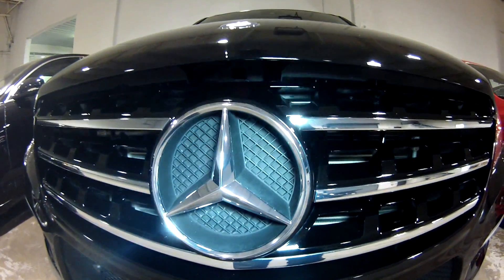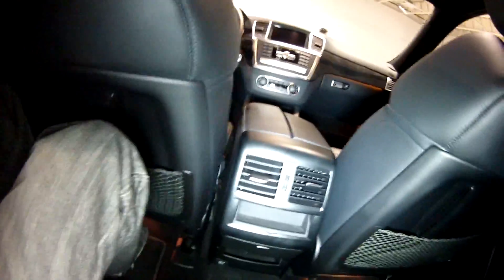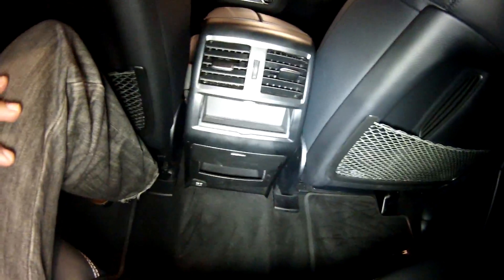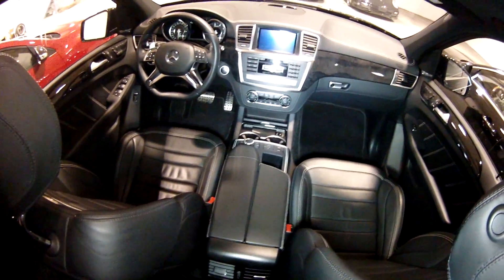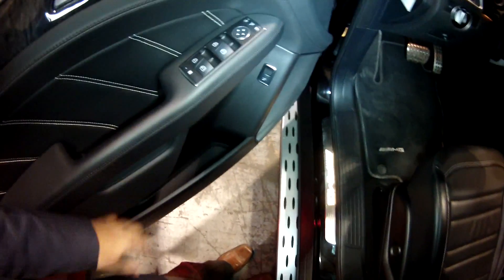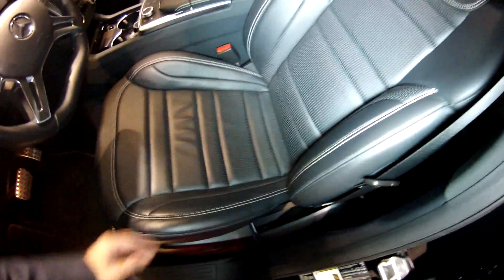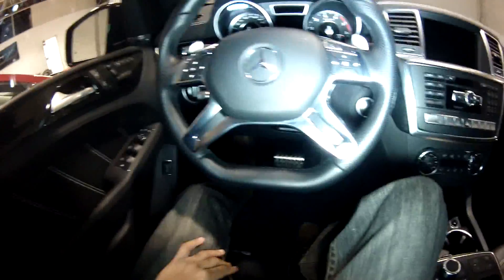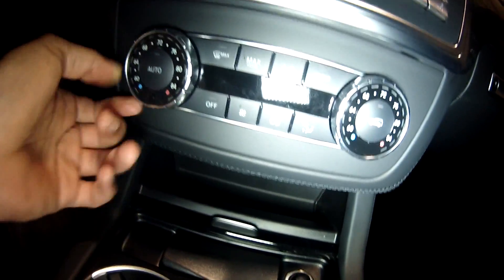2013 Mercedes Benz ML63 Walk Around: For sale $87,942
Mercedes Benz ML Walk Around